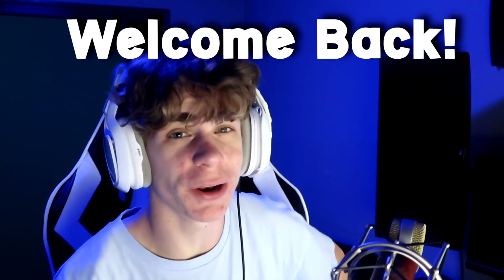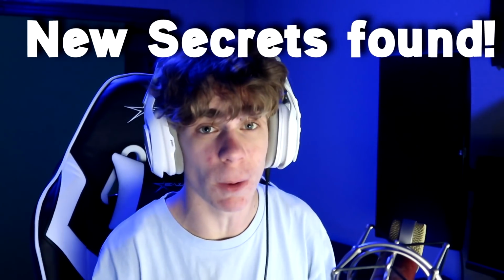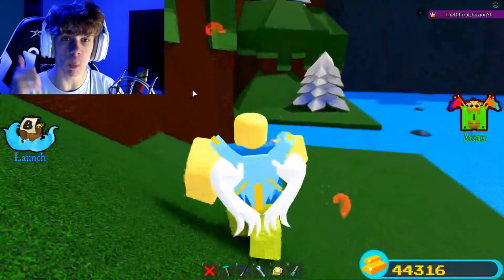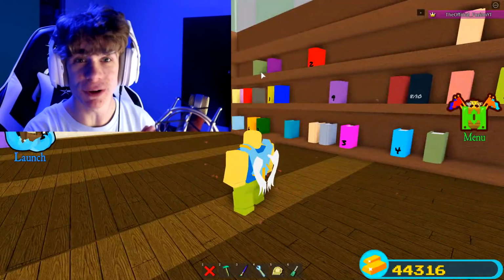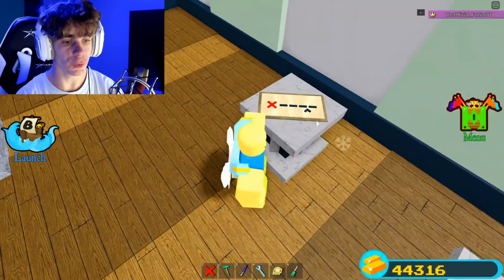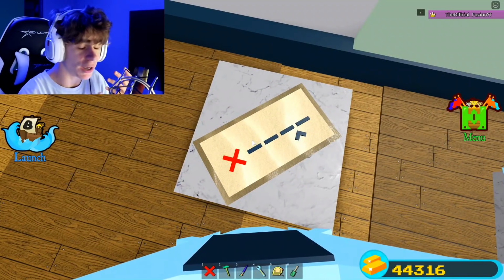*NEW* MAP & SECRET CODE SOLVED!! | Build a boat for Treasure ROBLOX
Today we are back in Build a boat and we find some crazy secrets in the new build a boat plushie room in Roblox